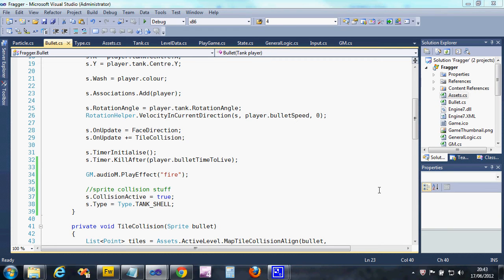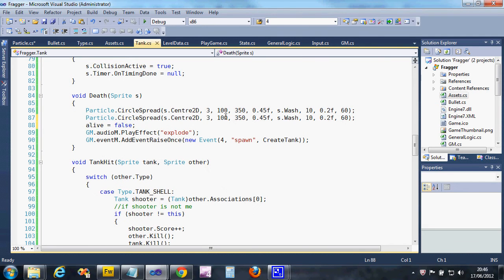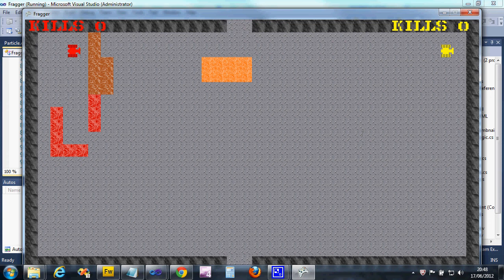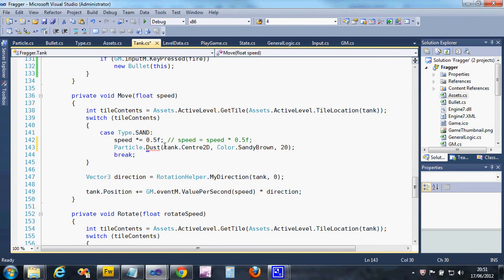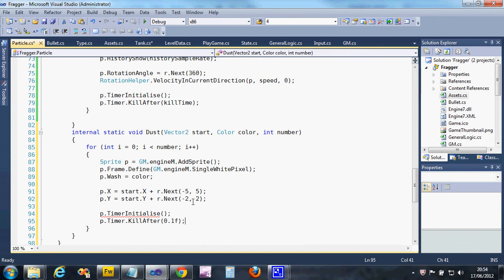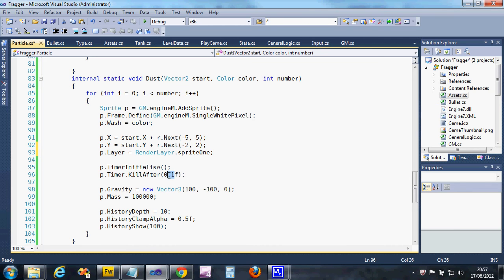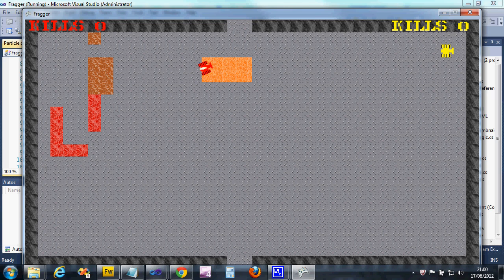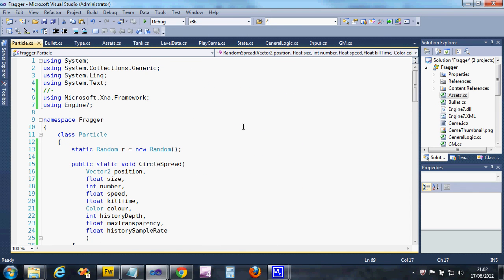Fragger part fourteen - more particles for explosions and dust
This fourteenth video, shows you how to add a few more particle effects.